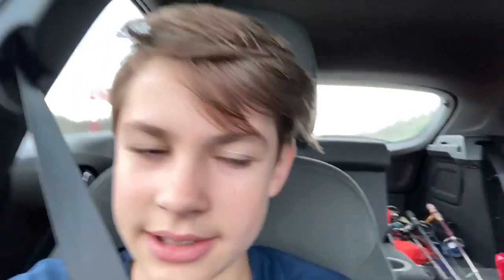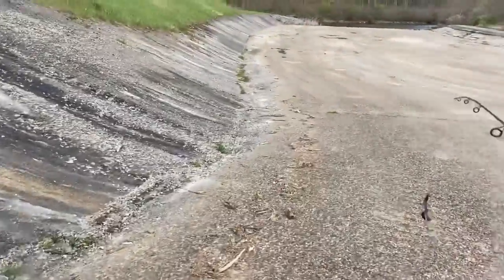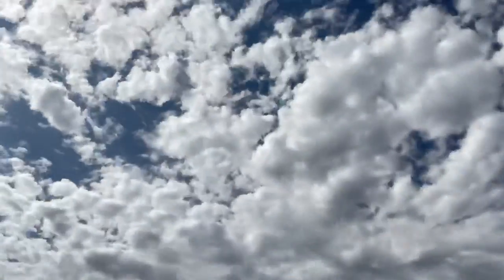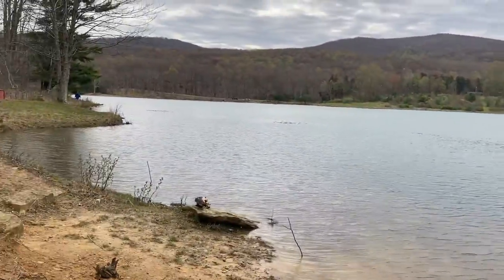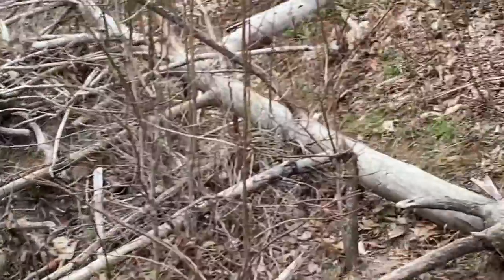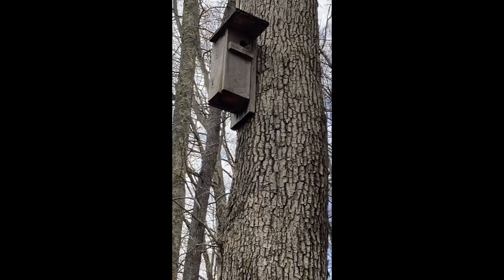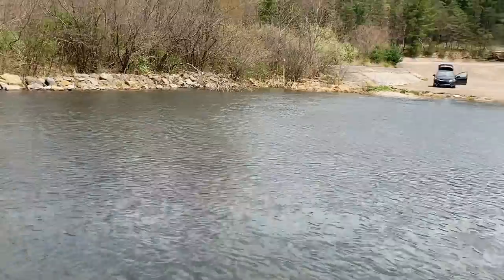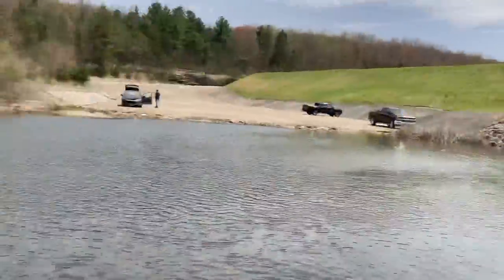SNAKES...........EVERYWHERE- fishing new water for trout and bass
Hope you enjoy, in this video my dad and I went to a lake to catch trout and bass!🎣🎣